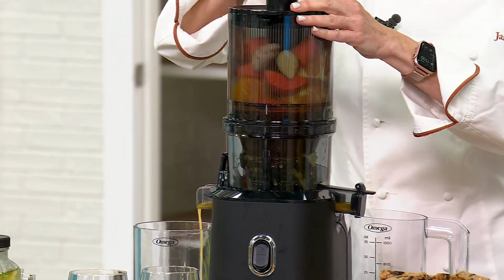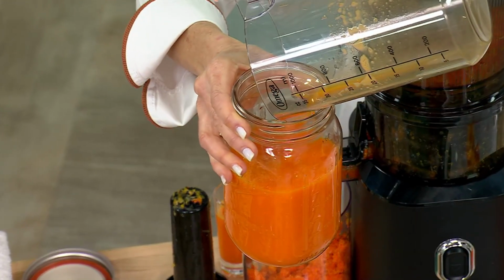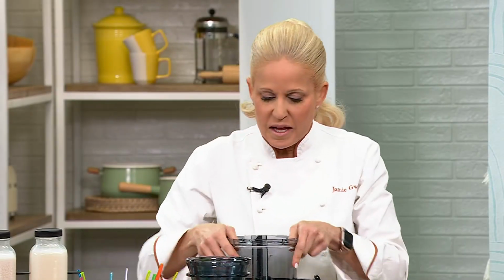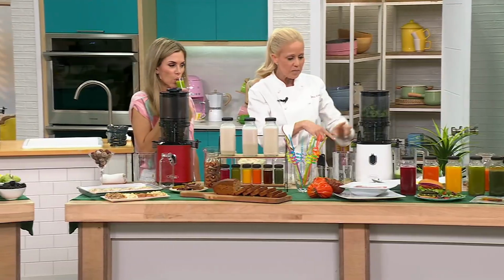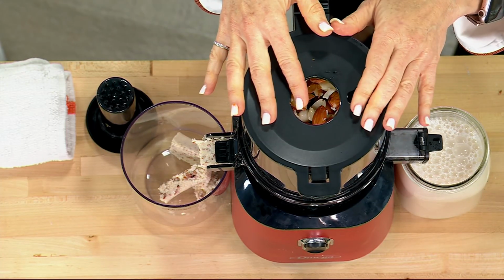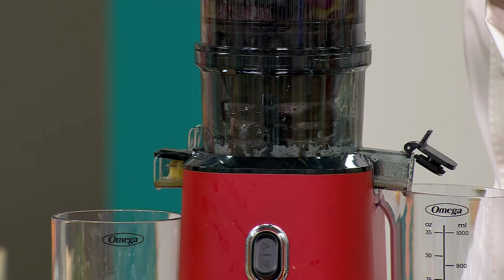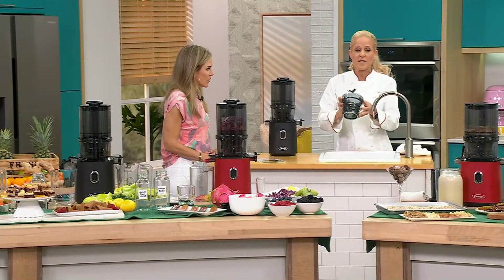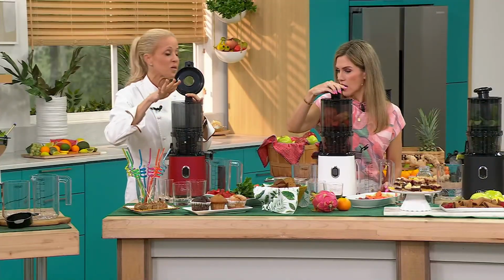Omega Time Saving Cold Press Batch Juicer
Introducing the new Omega Time Saving Cold Press Batch Juicer, for fast, easy, frustration-free juicing. It's perfect for those with busy lifestyles who value both daily nutrition and convenience, this vertical cold press juicer makes it easy to create fresh, juice-bar-quality juice and shots from the comfort of your home. With 16 recipes in the user manual and a Chef Jamie Gwen recipe booklet to get you started juicing right out of the box!

    Pusher
    Batch hopper with lid
    Easy clean no mesh filter
    3 Stage auger
    Auger chamber
    Pulp outlet latch
    Pulp outlet
    Juice outlet
    Motor base control switch
    Pulp container
    Juice container
    Juice strainer
    Reset switch
    Chef Jamie Gwen recipe booklet
    User manual with 16 recipes